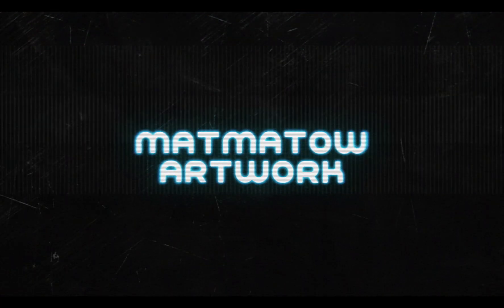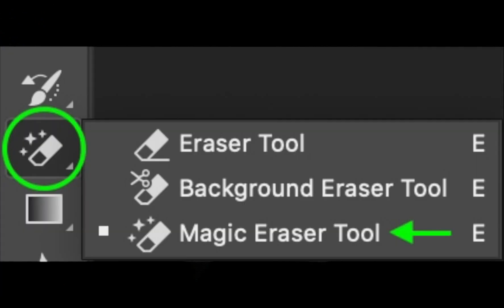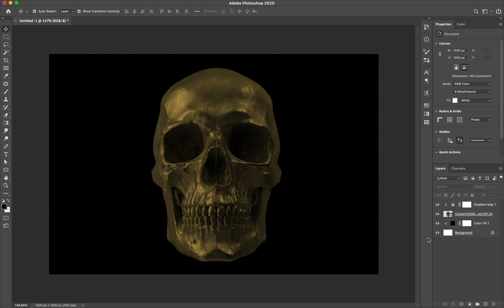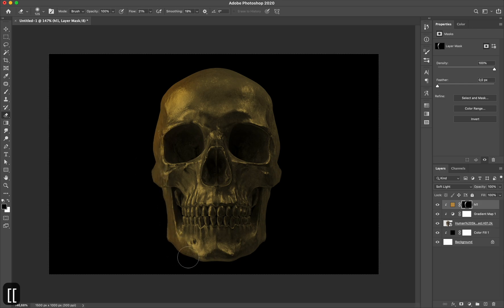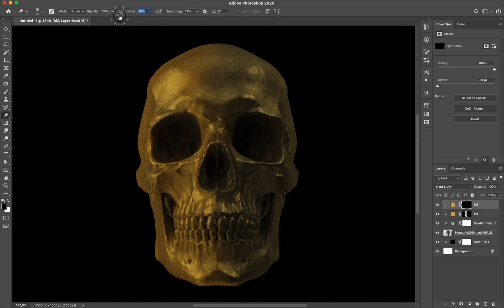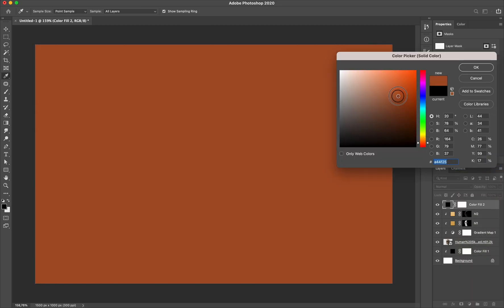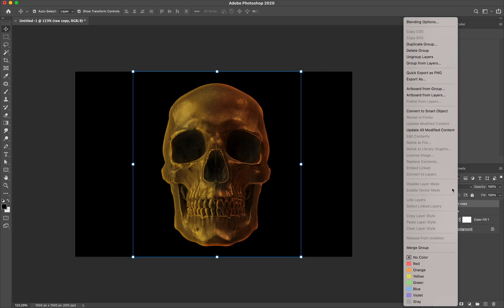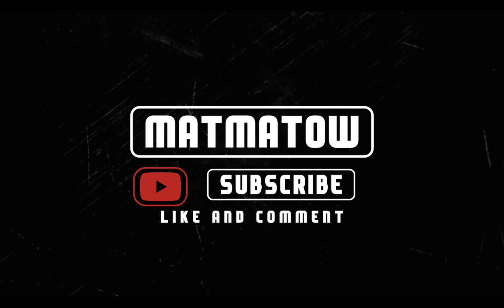HOW TO MAKE "DRAMATIC HIGHLIGHT" INTO IMAGES | PHOTOSHOP TUTORIAL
Hello guys, i made a new videos section called "TIPS & TRICK SECTION". In this section im gonna show you all my technique or  trick while i create graphic tshirt design. big thanks for keep supporting me by like, subscribe & comment my videos. im really appreciate that. i hope you can learn something new from my videos, and hopefully it can be increase your skill to next level.
Please comment if you have any question or wanna deep dive know about my other trick and im gonna reach you with make videos for you.
Regards, Matto.